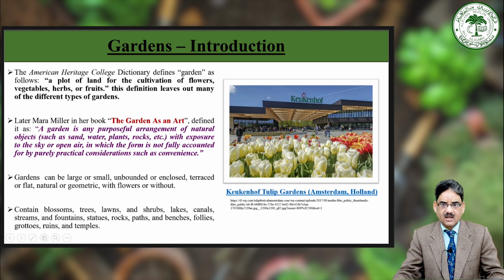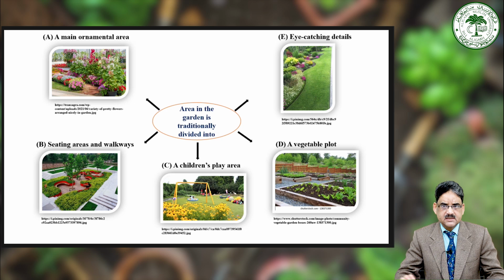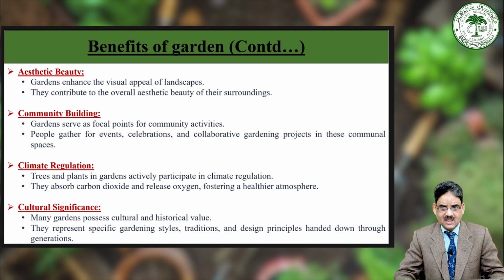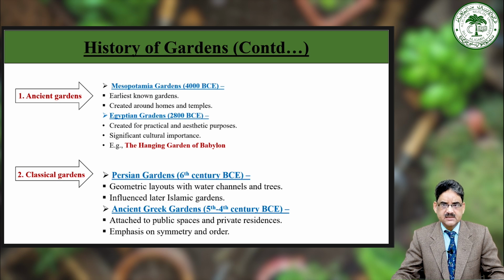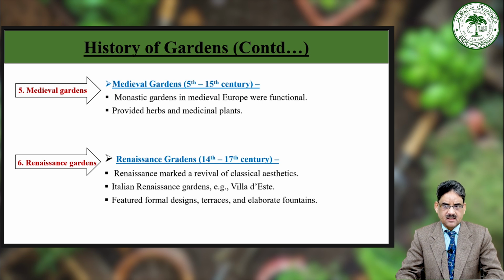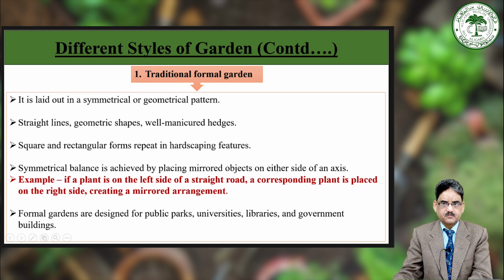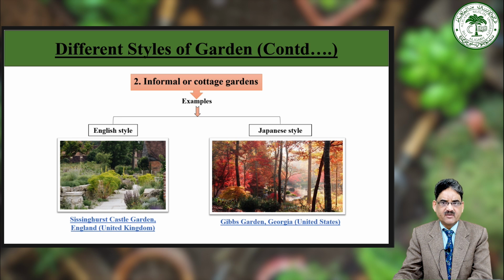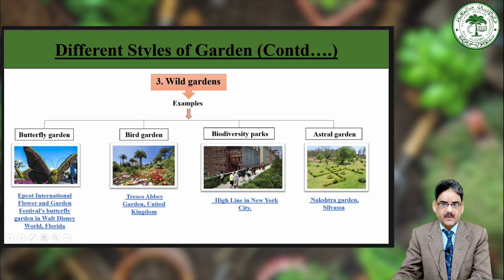Introduction of Garden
Introduction of Garden, History of Garden, Different Styles of Garden.